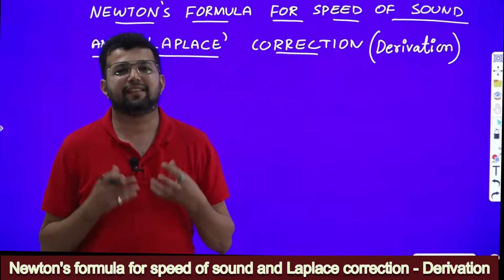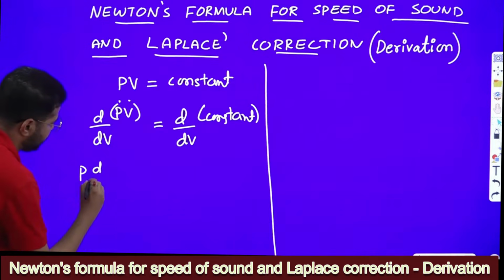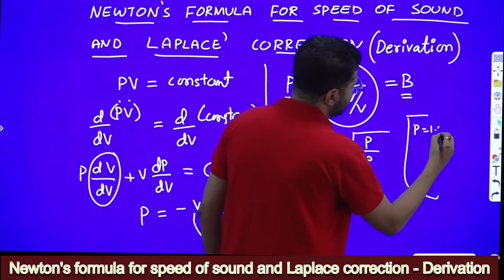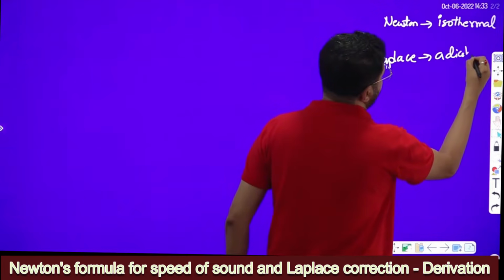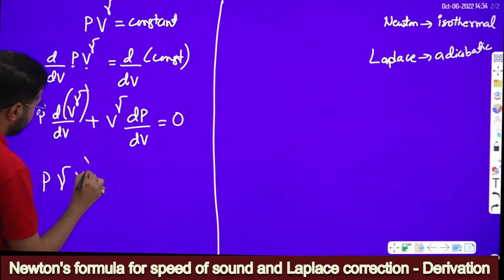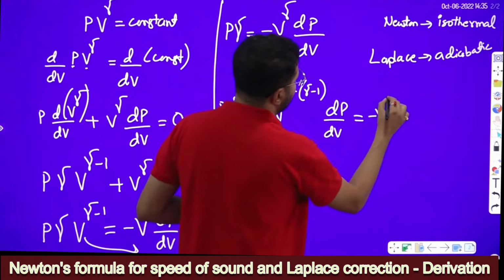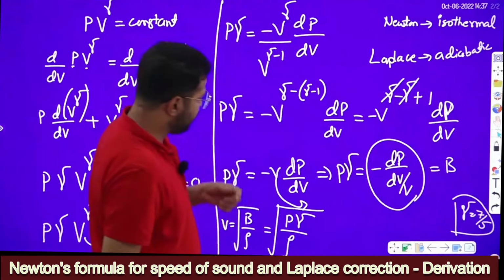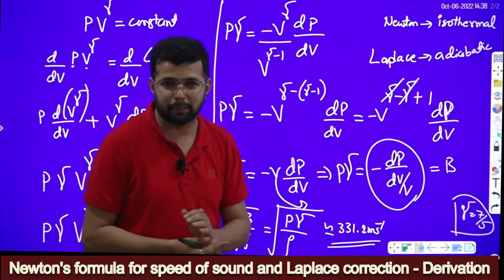Newton's formula for speed of sound and Laplace' correction (Derivation)